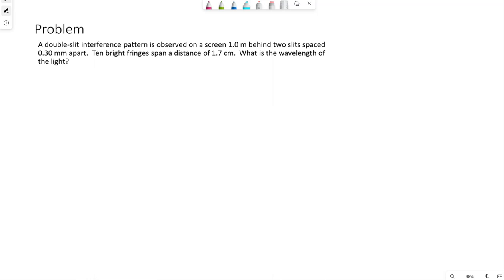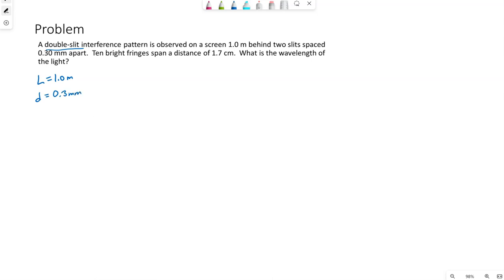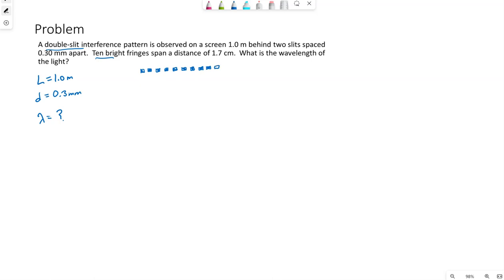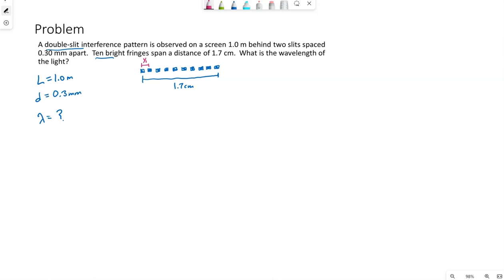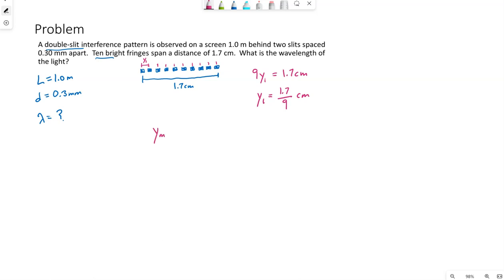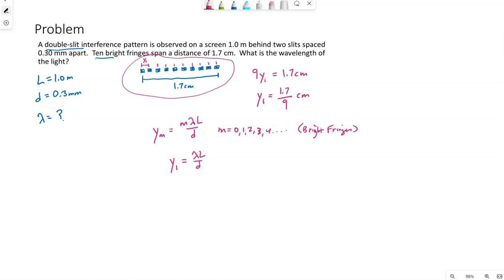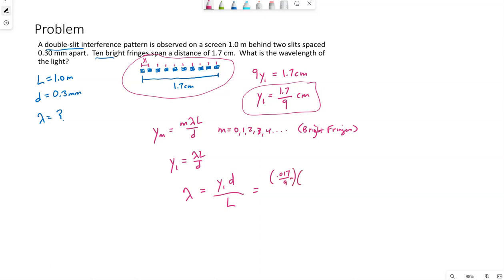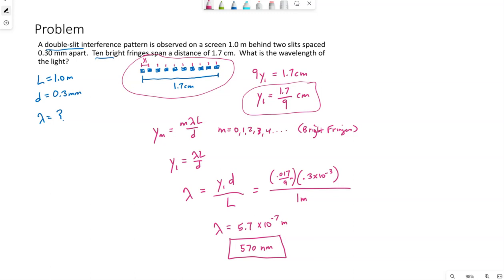Diffraction/interference example 3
This example problem involves a double slit.  The wavelength of the light is calculated.